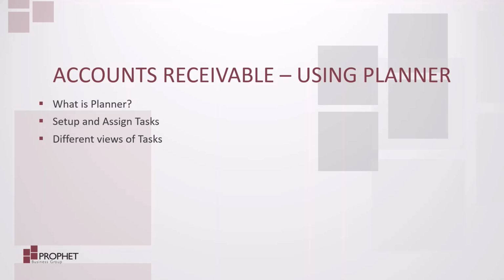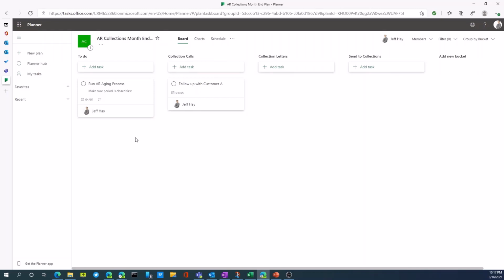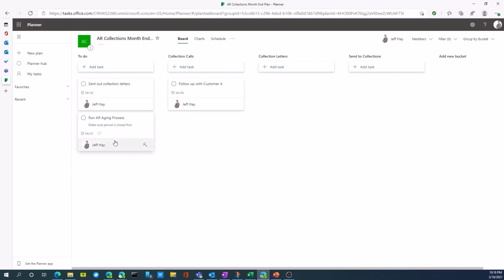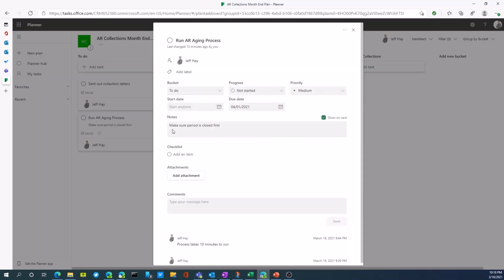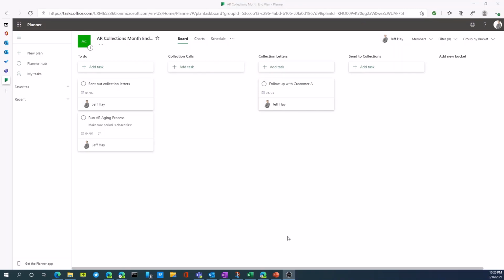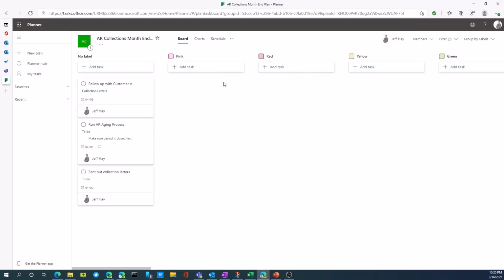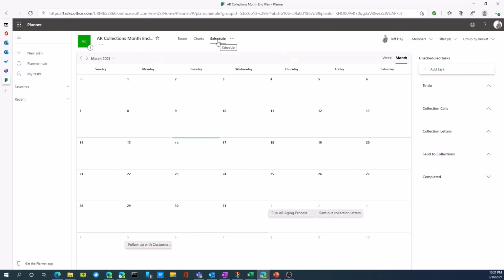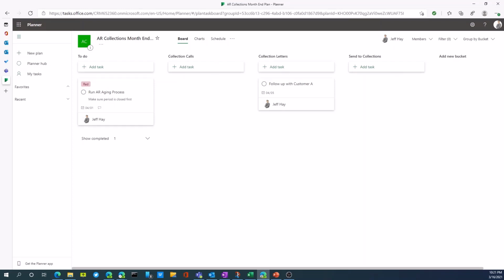:: Using Microsoft Planner - Microsoft 365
As an Accounts Receivable specialist organizing and maintaining a task list is important. Today we're going to look at setting up and assigning tasks using Microsoft Planner.